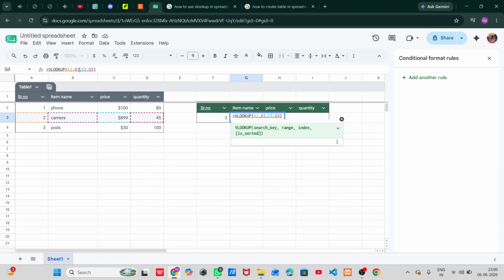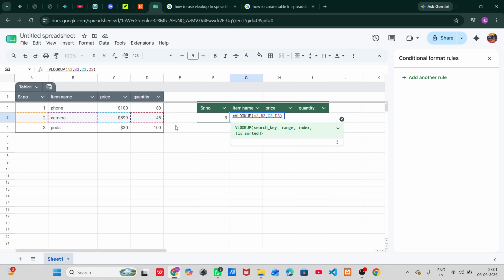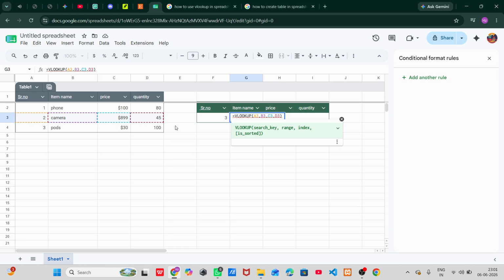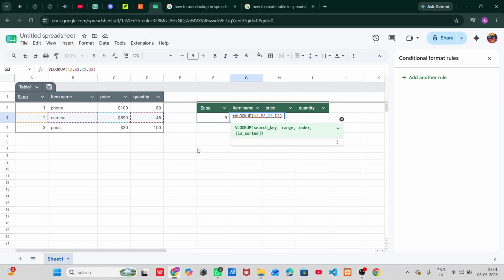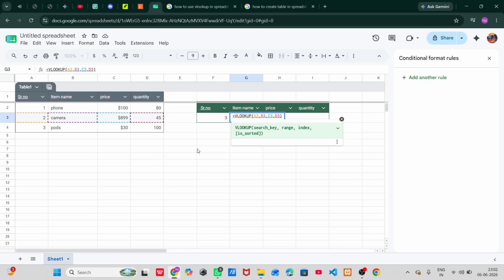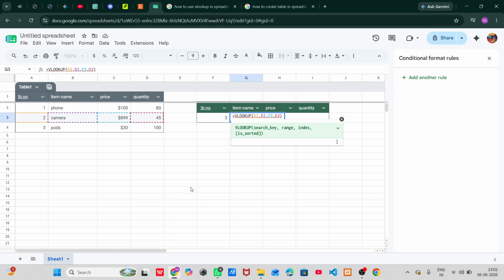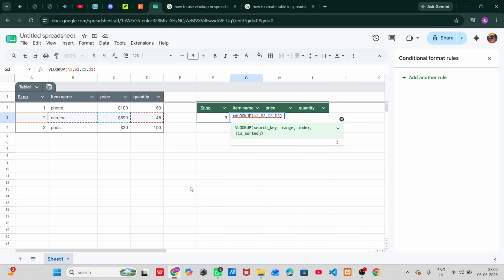How to Use VLOOKUP in Google Sheets (Step By Step) (2026 Guide)